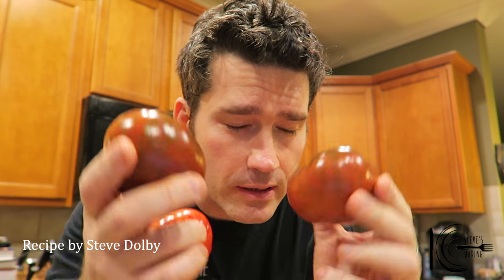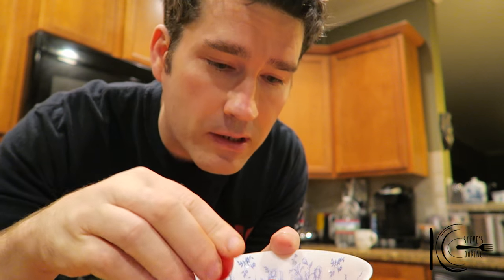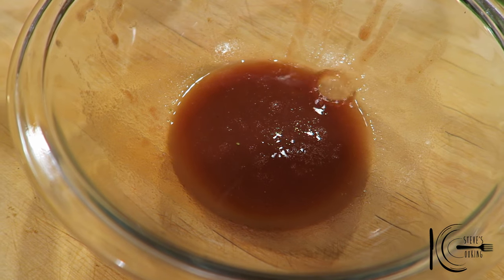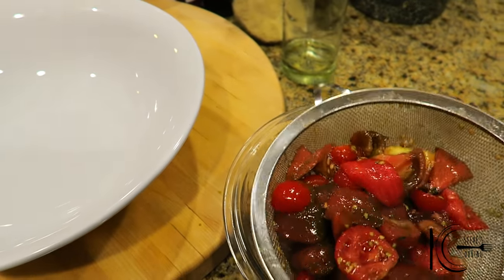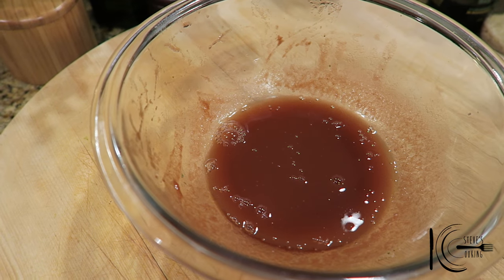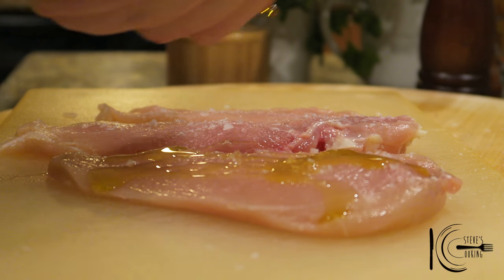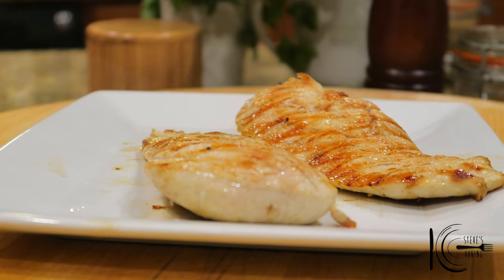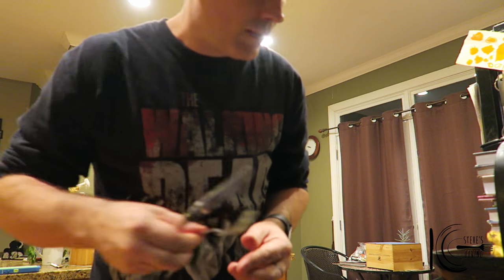GRILLED CHICKEN WITH TOMATO, CHORIZO SALAD & TAHINI | Steve's Suppers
Steve cooks his supper (Steve's Suppers)
MY GEAR FOR STEVS'S SUPPERS
Canon G7X
Gorilla Joby tripod
THATS IT...

© Steve's Suppers 2016

Title: Your Moves (1384/4)
Artist: Barrie Gledden / Tim Reilly / Kes Loy
Album: Audionetwork